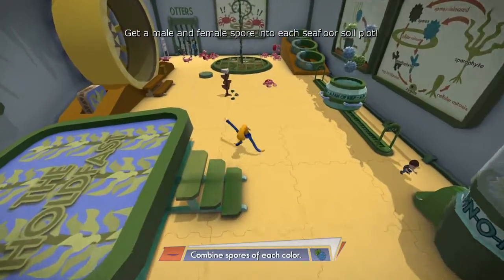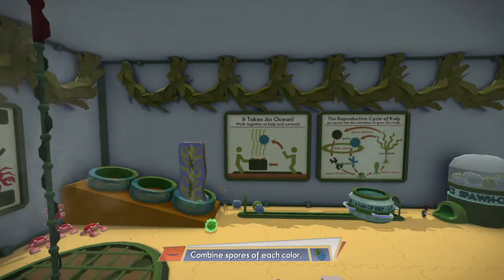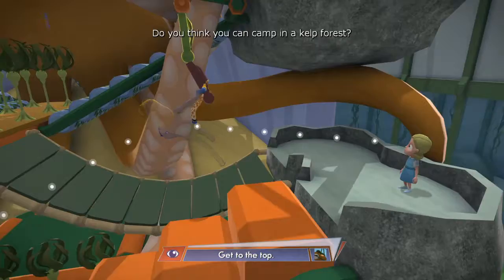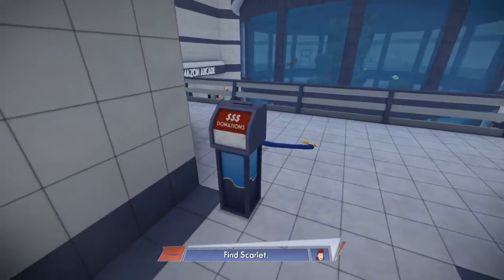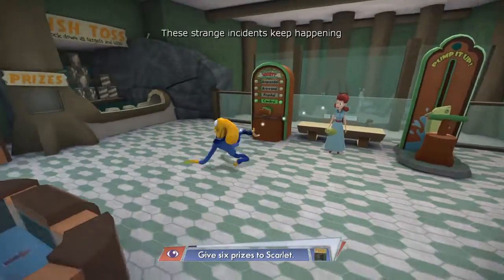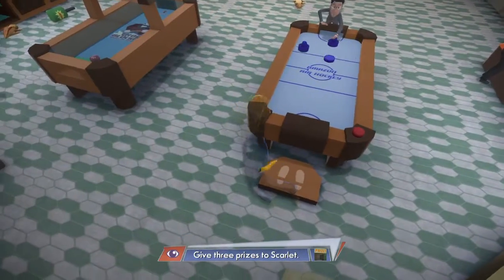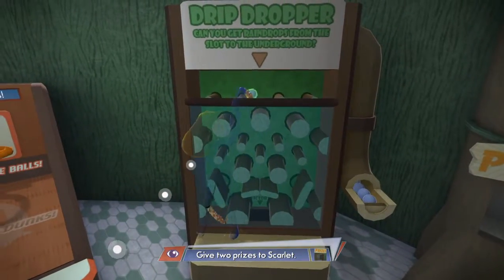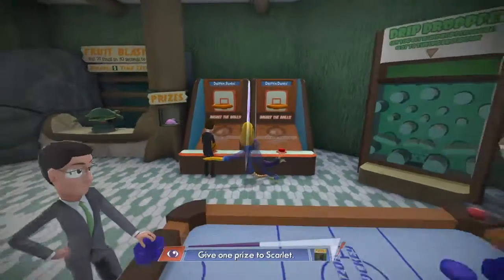SUN WHEEEEL ~ Octodad: Dadliest Catch [Part 4]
🎤  Mic. ► Blue Yeti Blackout Edition
🎮  System ► Playstation 4